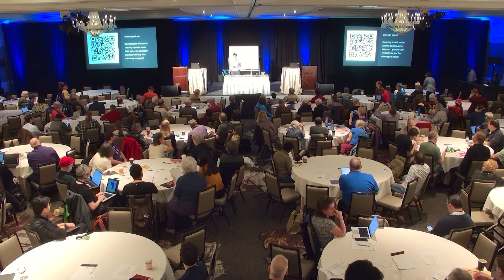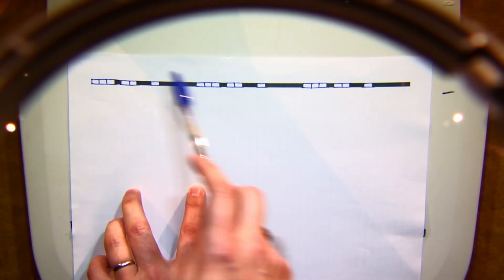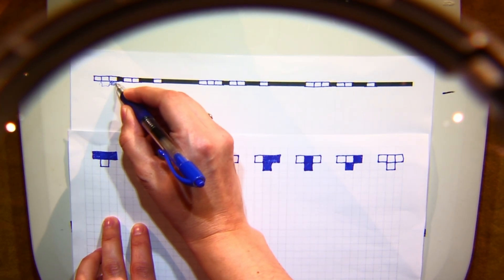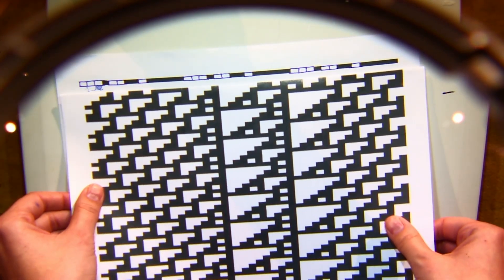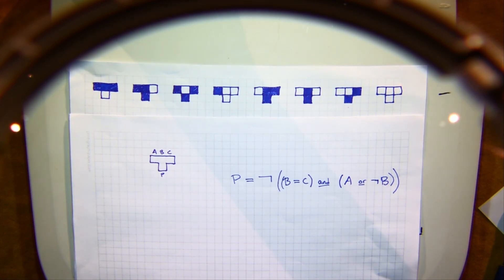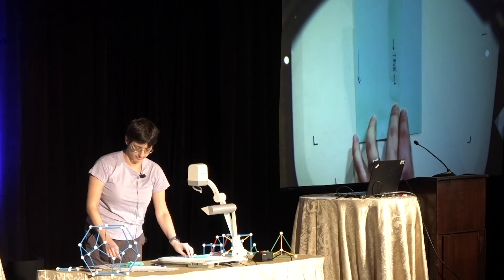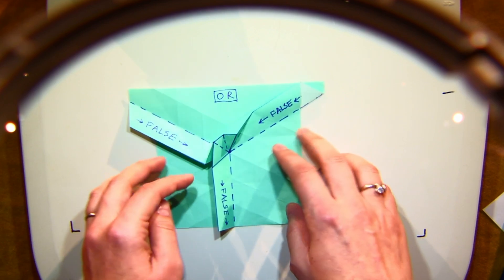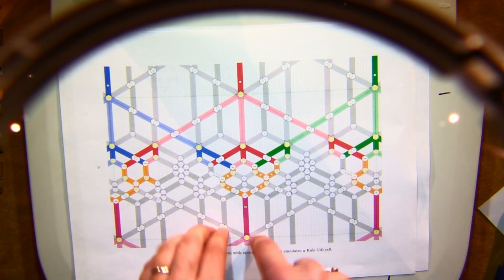Inna Zakharevich - Computing with Paper - G4G15 February 2024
What do you need in order to build a computer? It turns out that any computer program running on any input can be modeled using Conway's Game of Life: a simple two-dimensional grid of points that turn black or white based on simple rules. In this talk we'll talk about another way of modeling such a computer, using origami: just like Life, it turns out that paper folding flat can model computation.